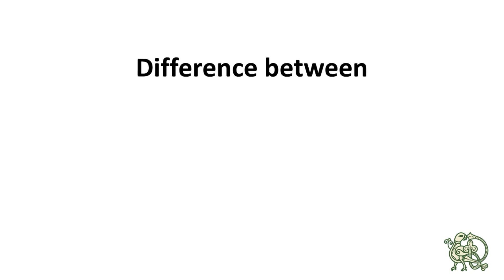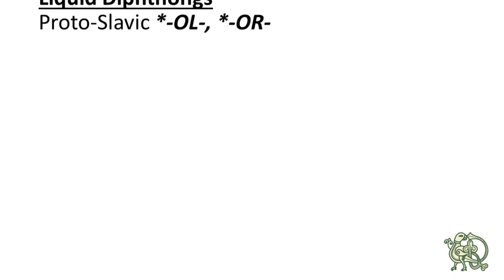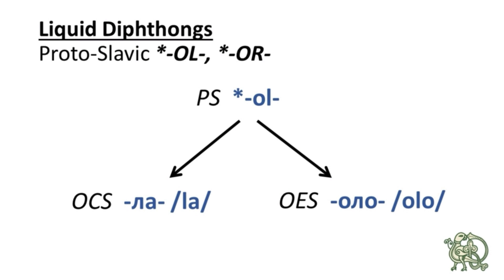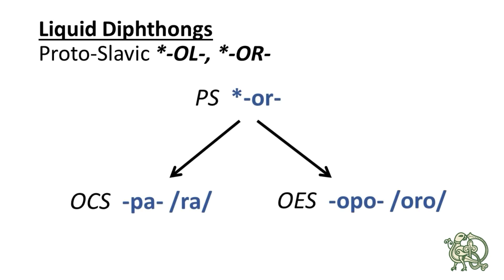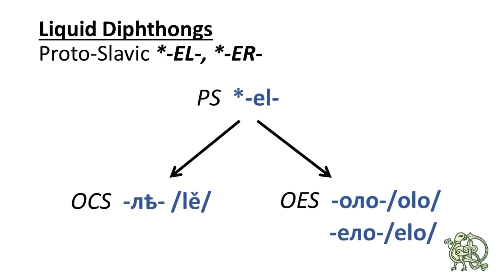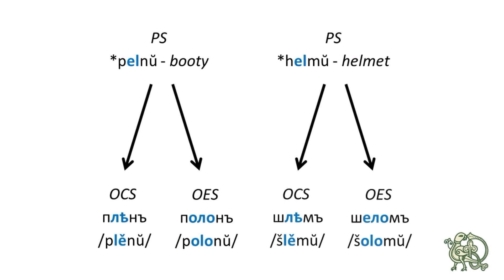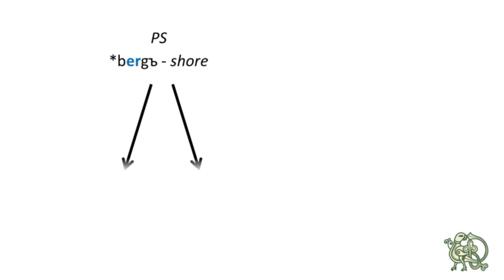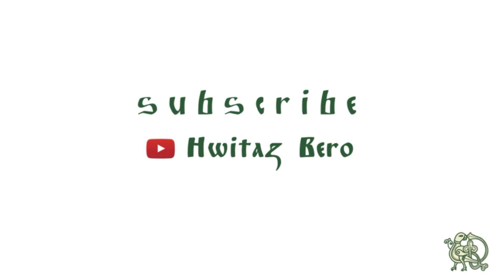Old Church Slavonic vs Old East Slavic: Pleophony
Proto-Slavic diphthongs developed into combinations of R and L with vowels, thus establishing new open syllables. This process is known as pleophony. It had its full effect in Ukrainian, Russian and Belarusian. At the same time, Bulgarian, Serbian, Czech, Slovak and Polish had a different effect of pleophony. This video describes initial pleophonic changes. It also shows a couple of ancient Germanic borrowings and their Slavic reflexes.